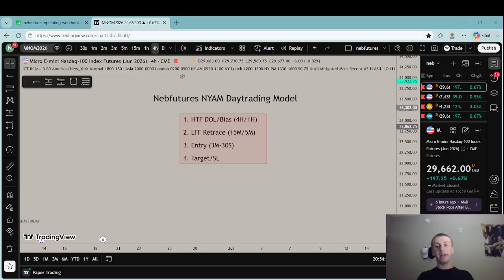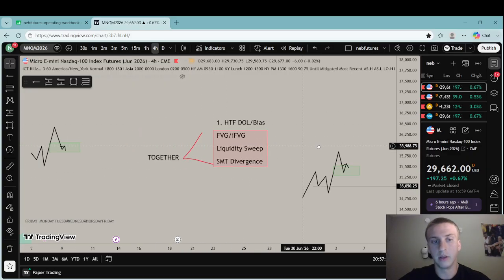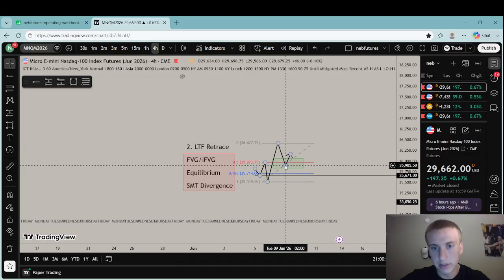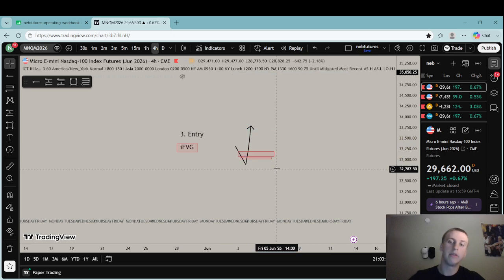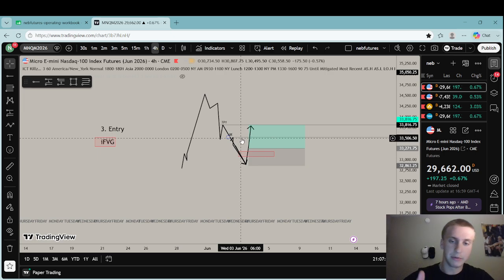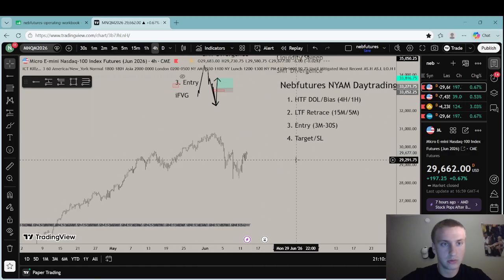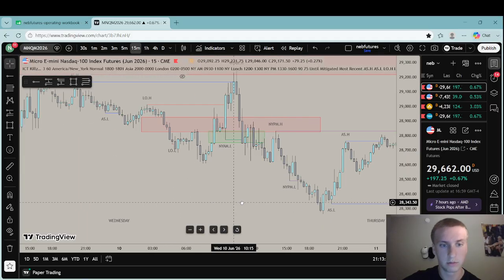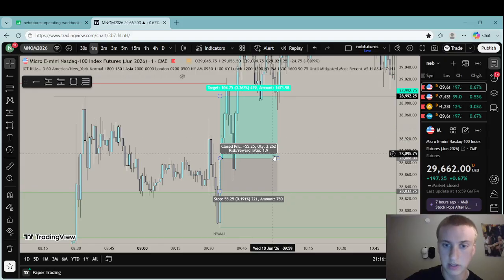My Complete NY AM Trading Strategy (Nothing Held Back)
I trade NQ futures 90 min/day using ICT concepts. This is the entire playbook — bias, entry, risk — free.

CHAPTERS
0:00 Intro & Why the NY Open Matters
2:57 HTF DOL & Market Bias
5:00 LTF Retrace Setup
9:23 Entry Model
11:40 Target & Stop Loss Placement
17:50 Live Trade Example
24:56 Closing Thoughts